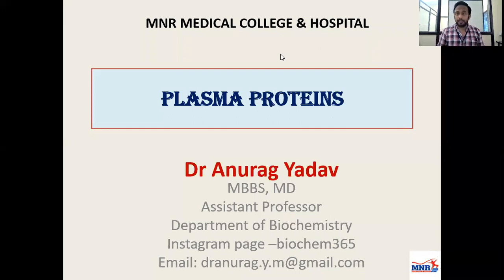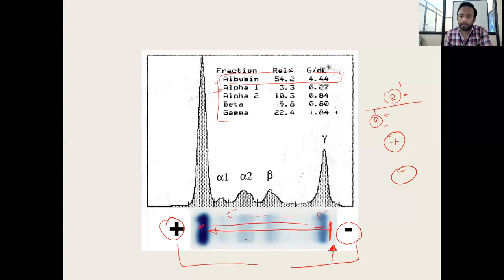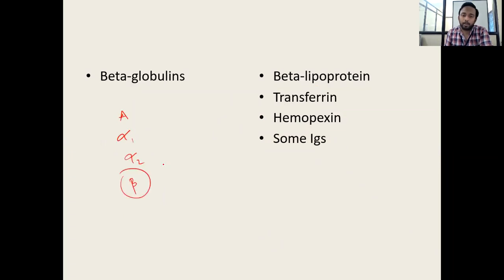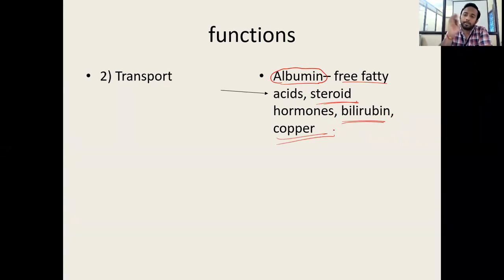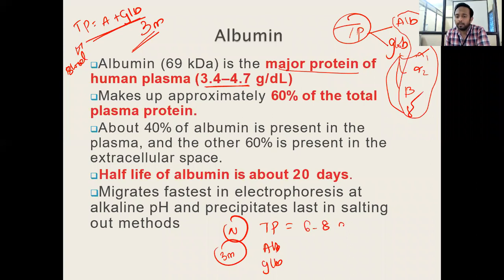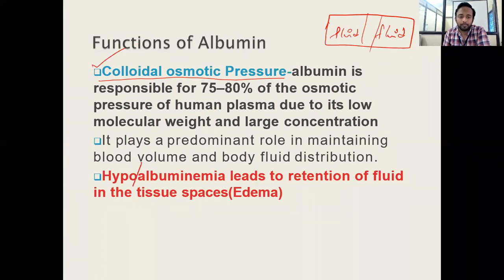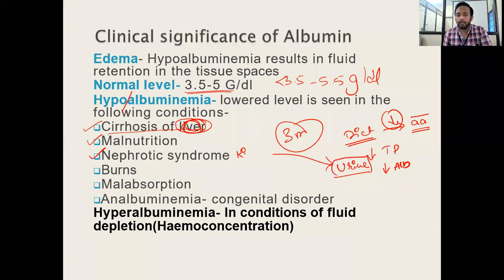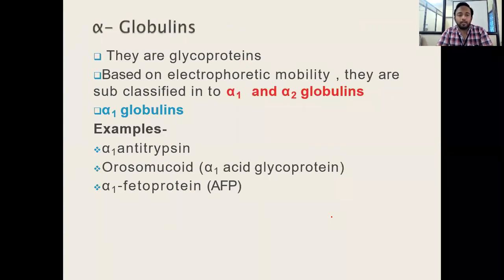Plasma proteins | Dr Anurag Yadav | Biochemistry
Advanced learner: watch video at 1.5X speed.

Video explains the Plasma Proteins pattern and disease for MBBS, BDS, BPT, BSc, MSc, Nursing students.